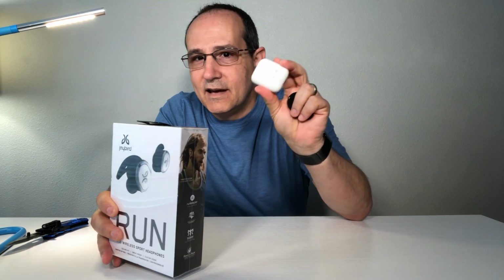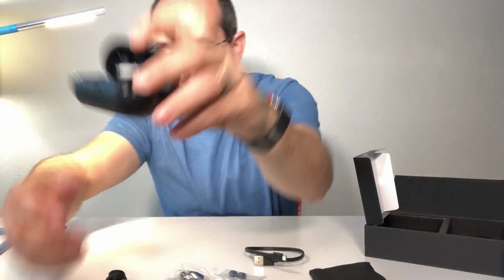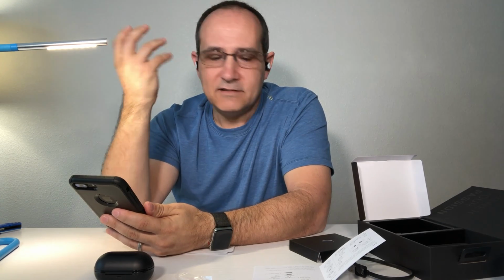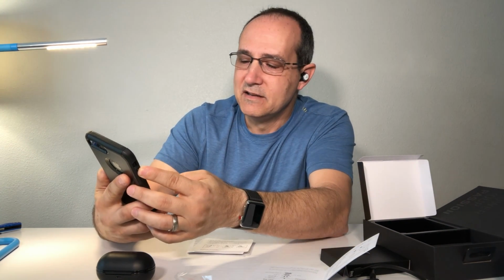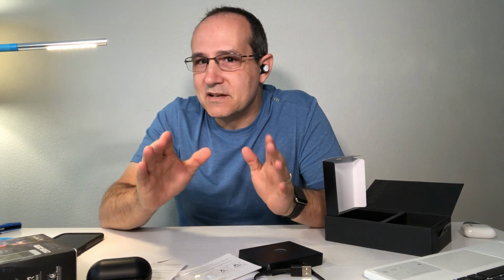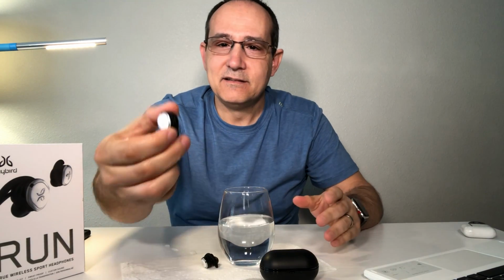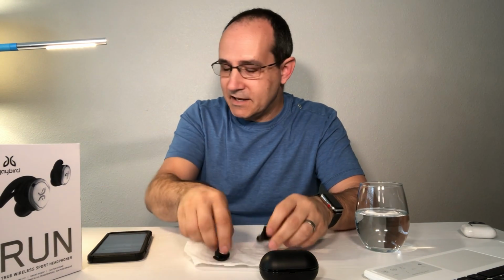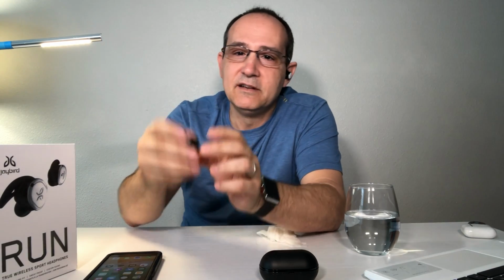Jaybird RUN- DUNK TEST Review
Show notes

Jabird Run

Best Buy